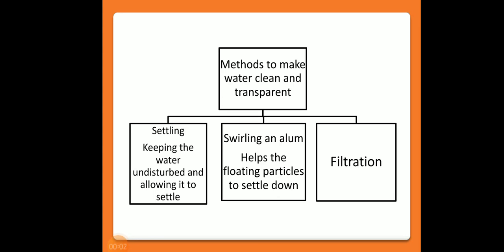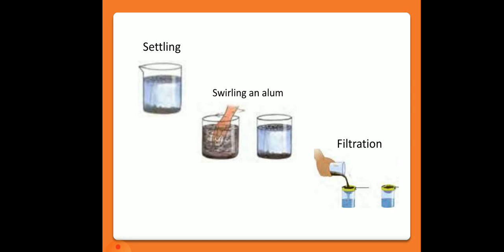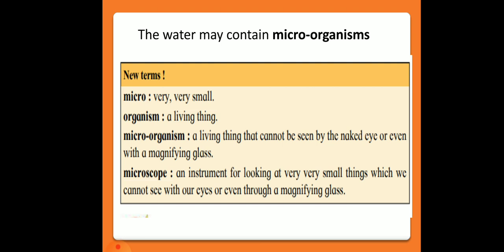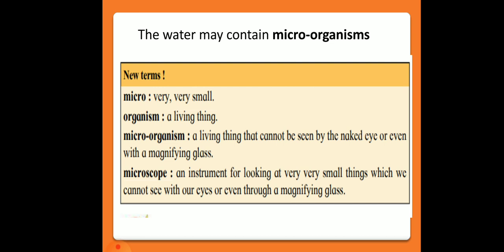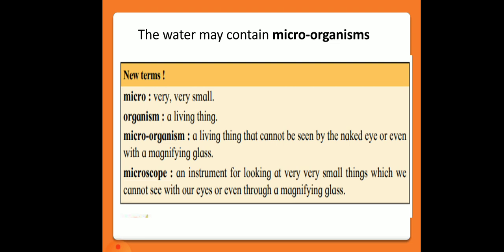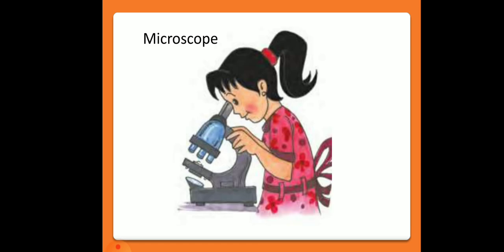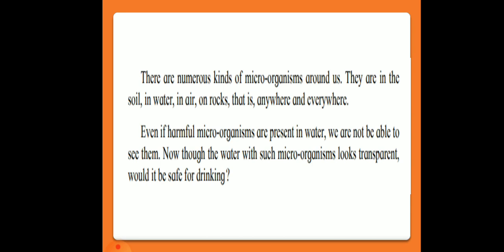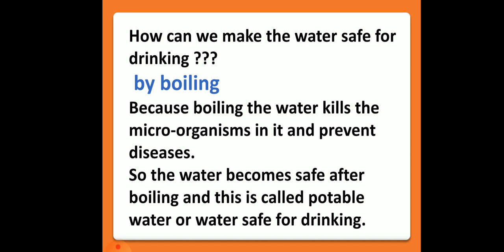Evs 1 Std 4th 21 Sept 2